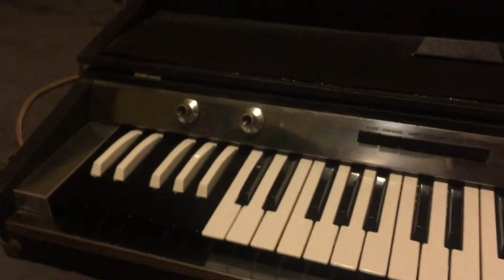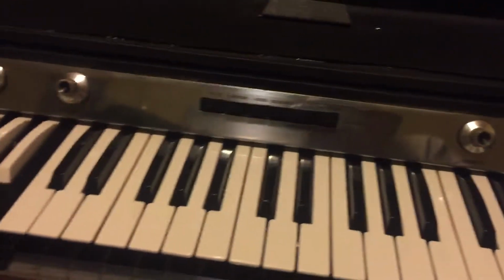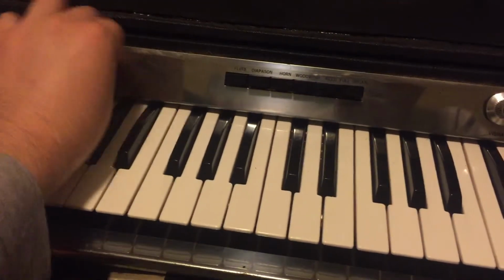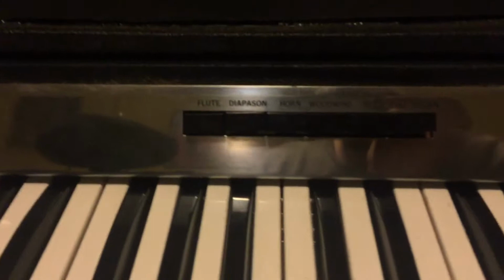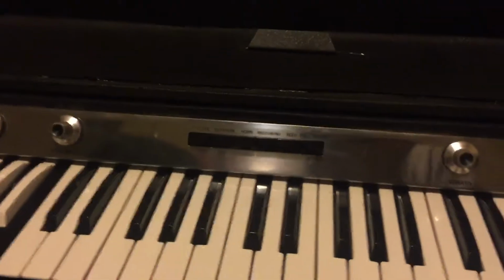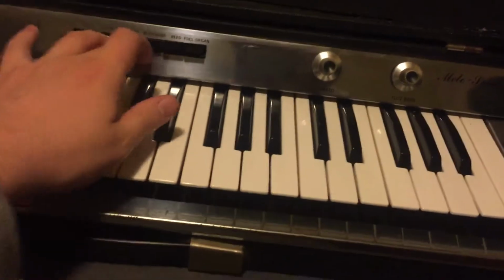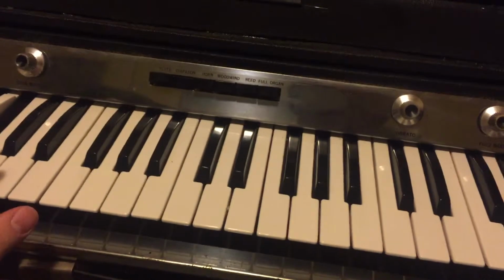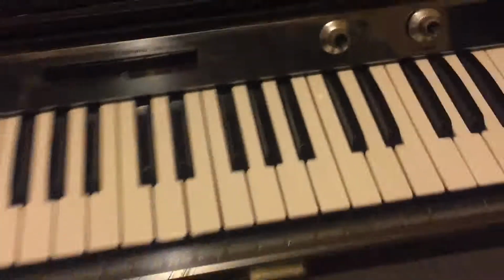Whippany/Melo-sonic 300 run through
Got this thing for sale on reverb and wanted to give a quick run through.